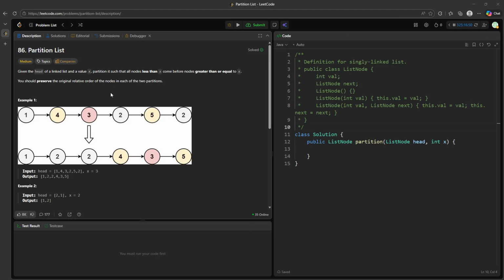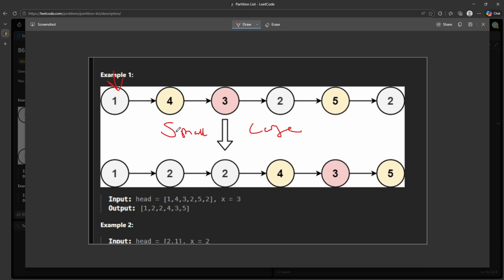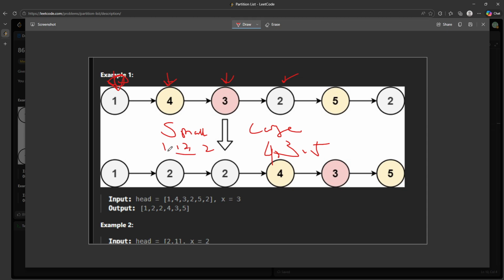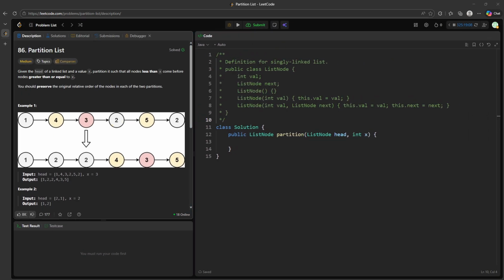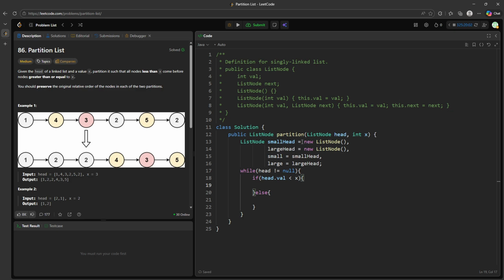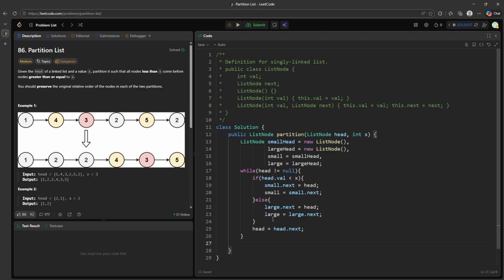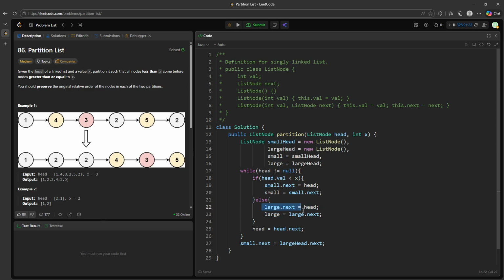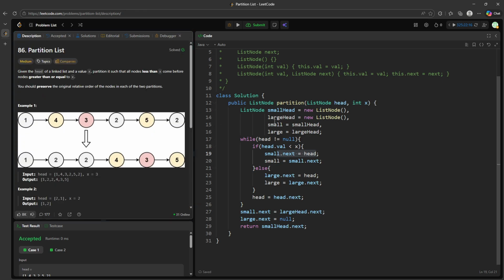LeetCode 86 | Partition List